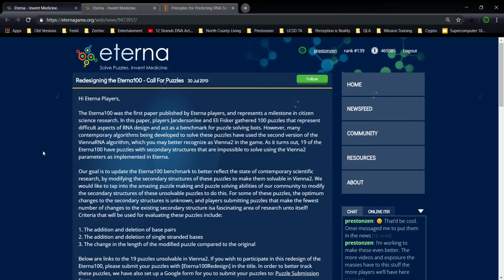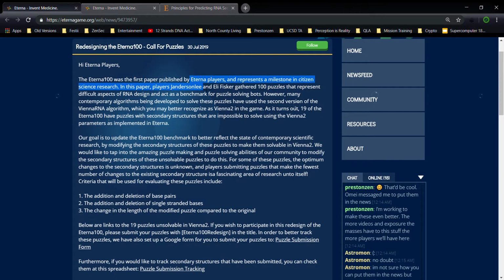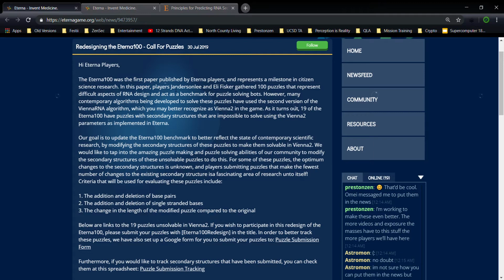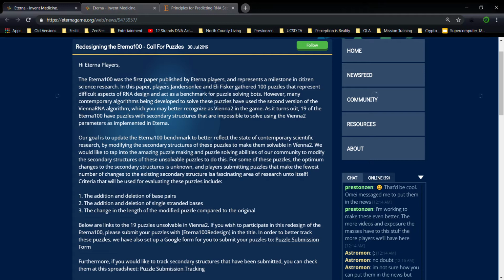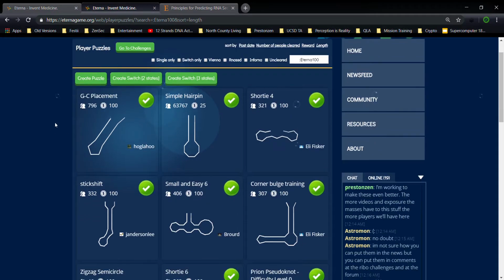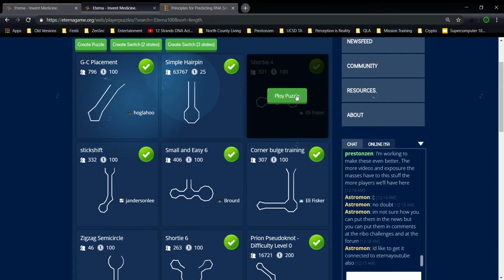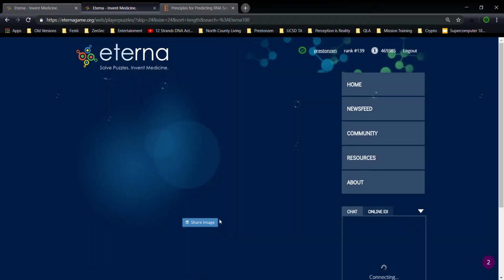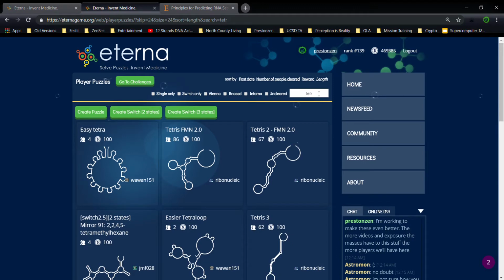What is the Eterna100?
DIY CRISPR KIT